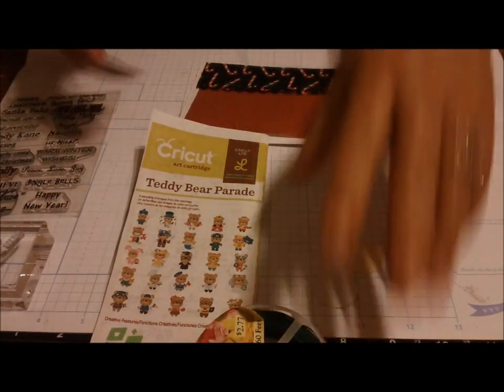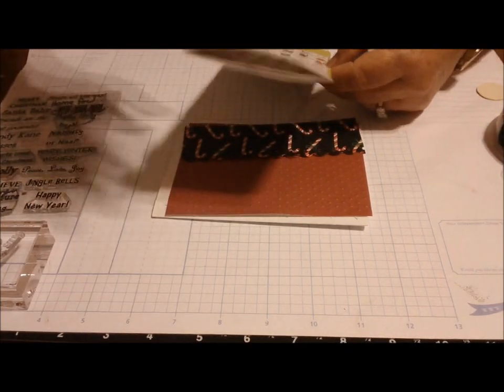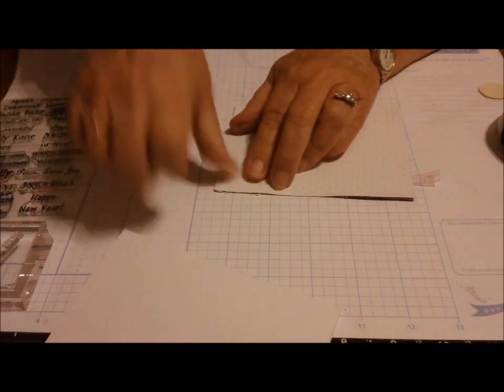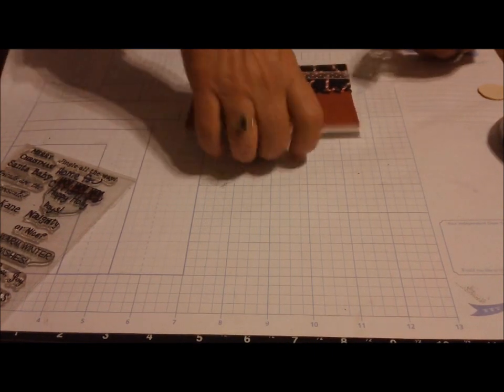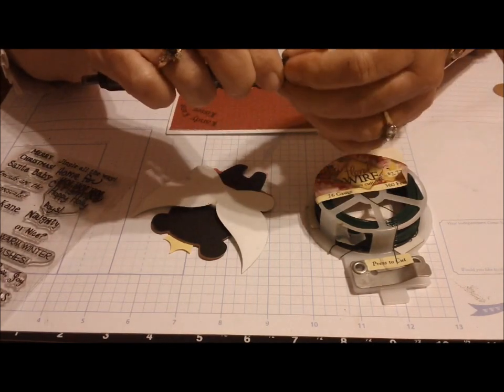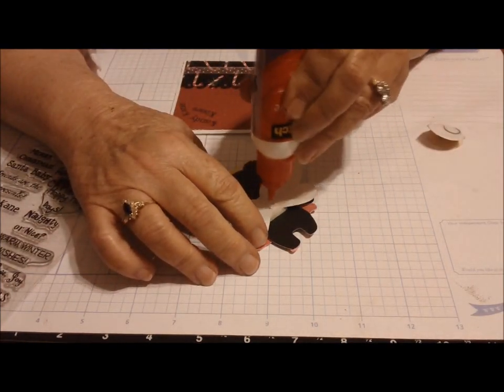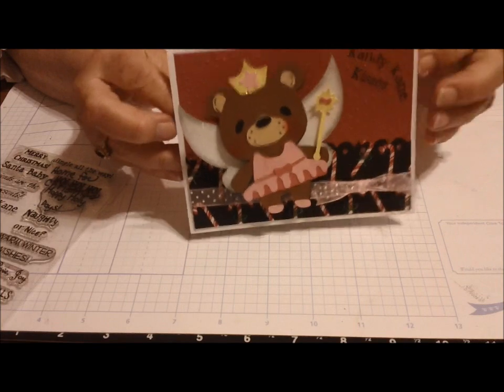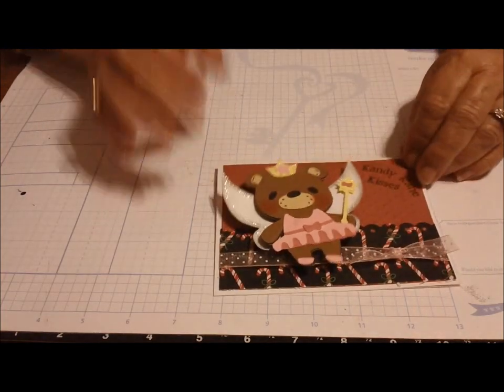Teddy Bear Parade Cricut Cartridge, Cardztv Stamps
Teddy Bear Card